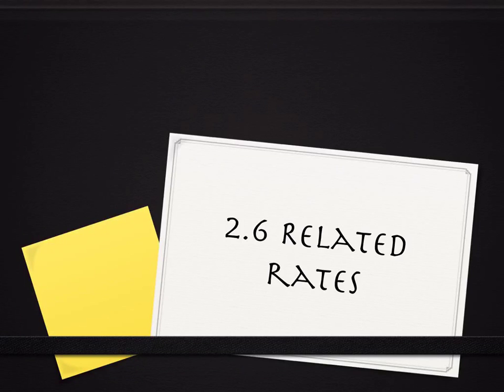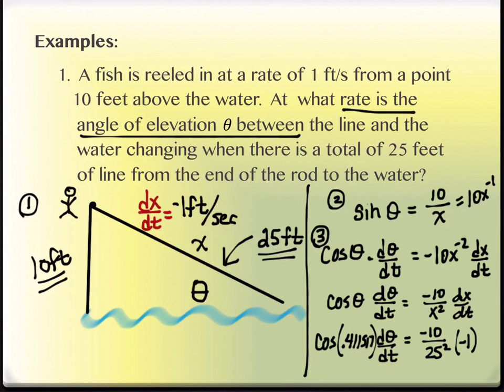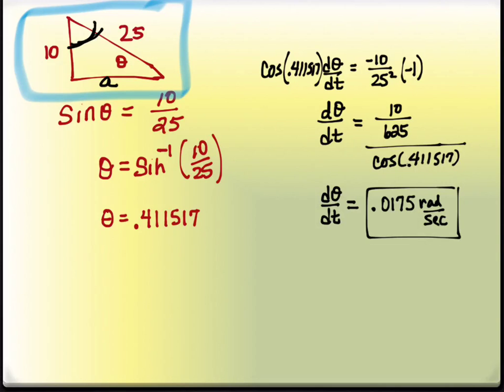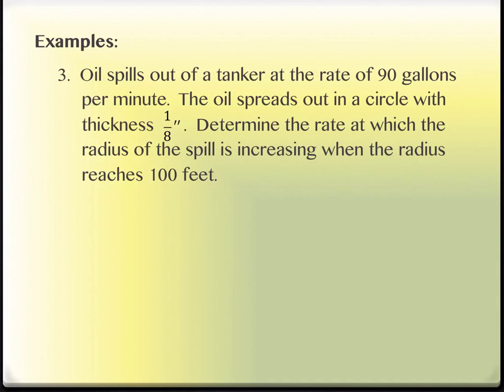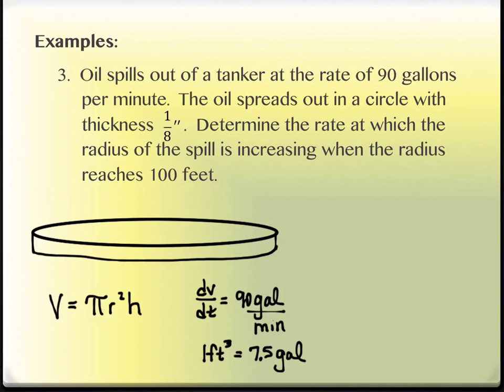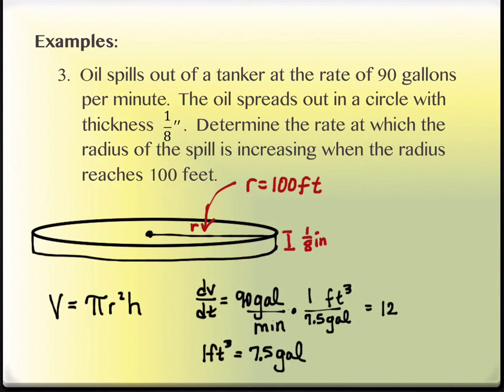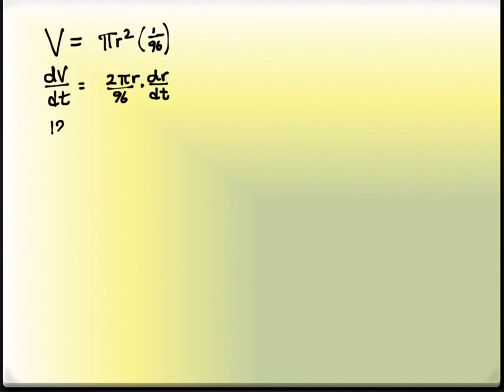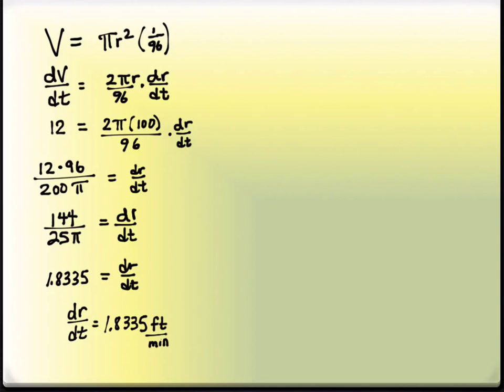2.6 Related Rates (part 2)